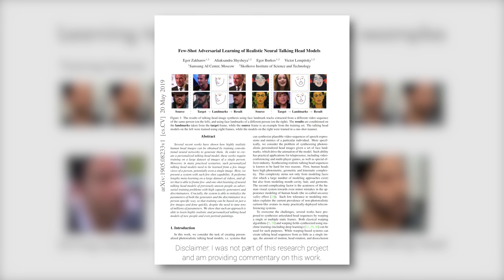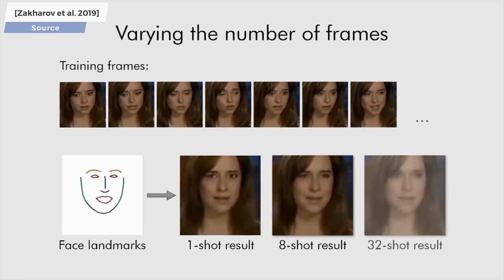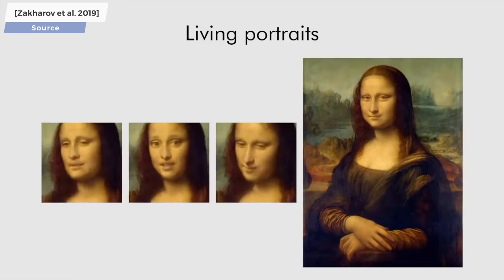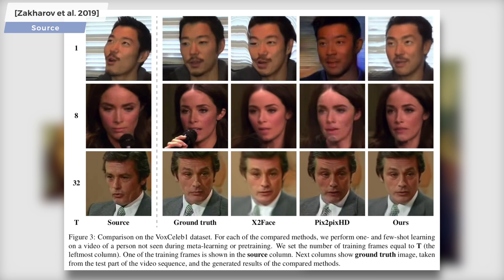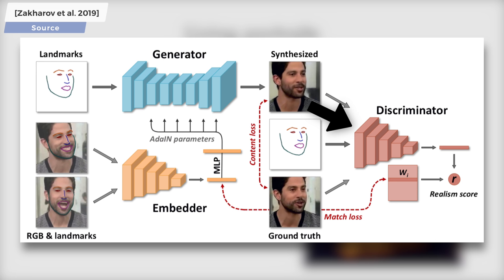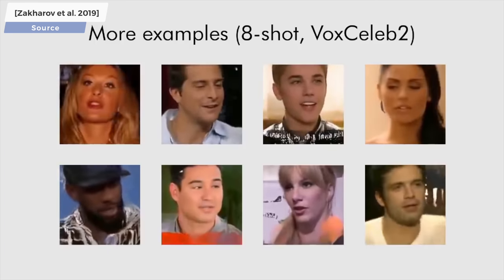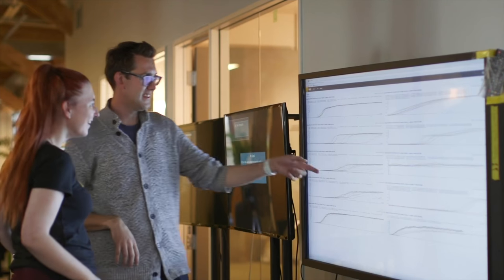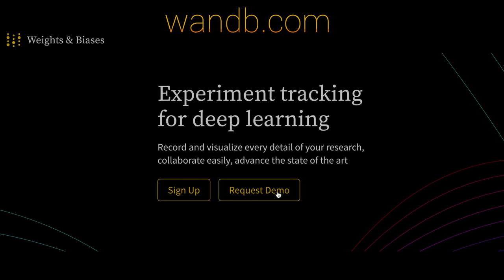This AI Makes The Mona Lisa Come To Life